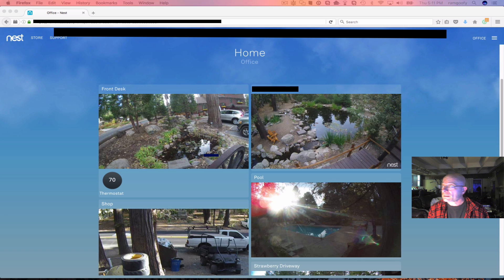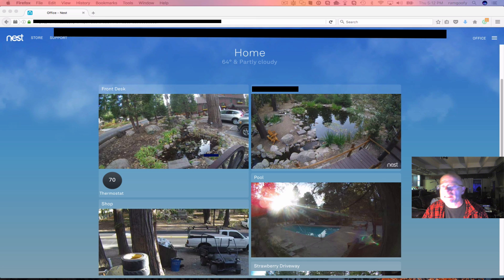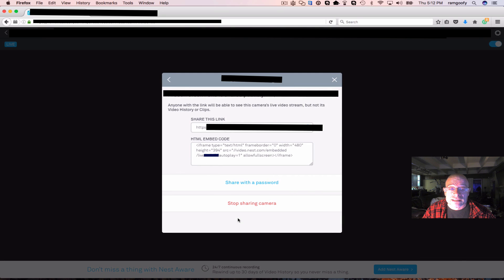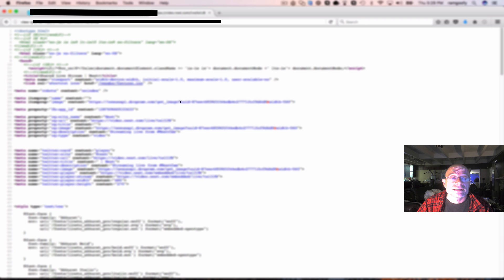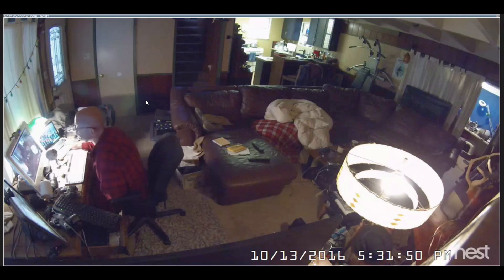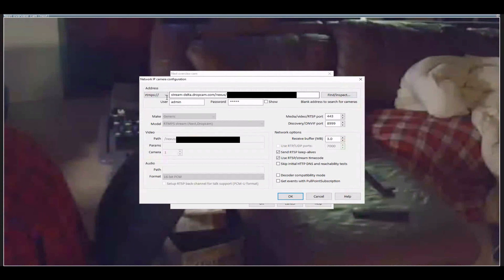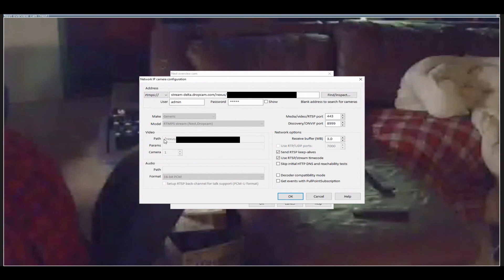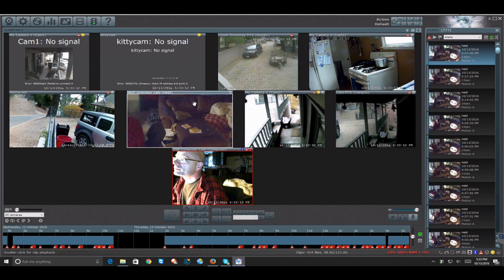Record your Nest Camera's for Free!!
Watch this video to learn how you can record your Nest Camera Feeds and not pay a subscription!!

Blue Iris on Amazon
Nest Camera